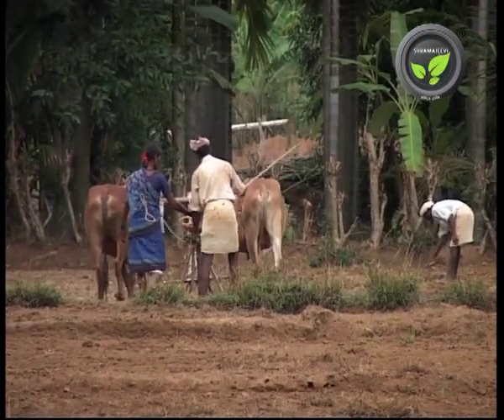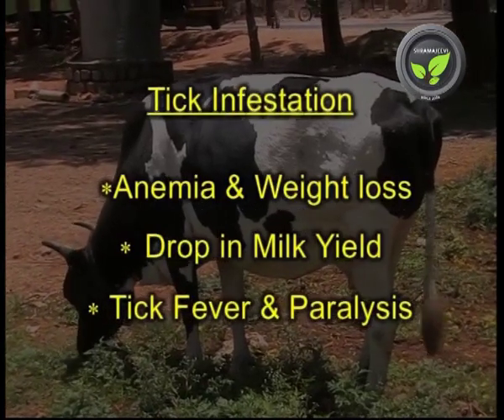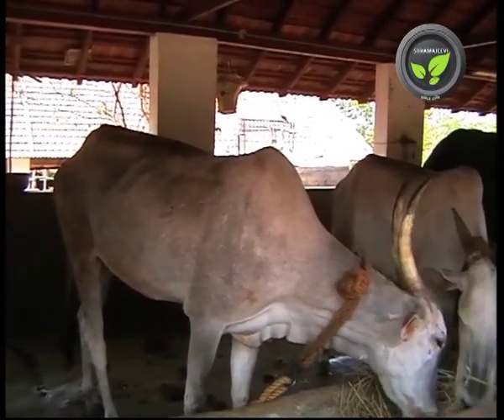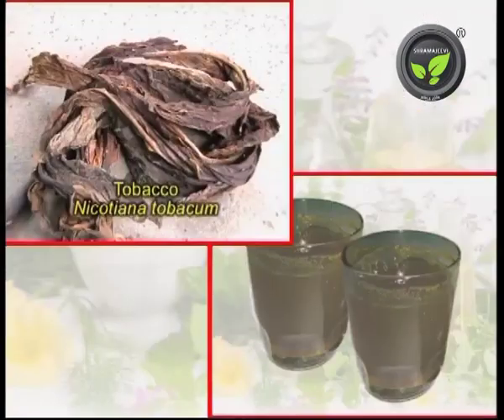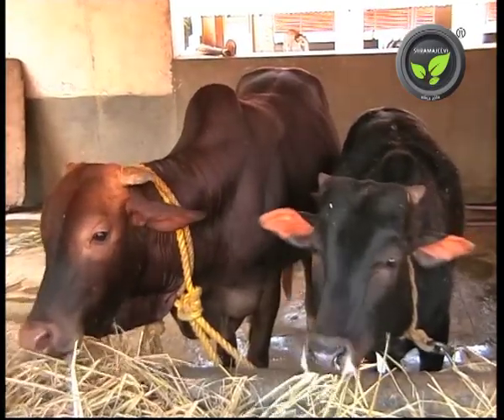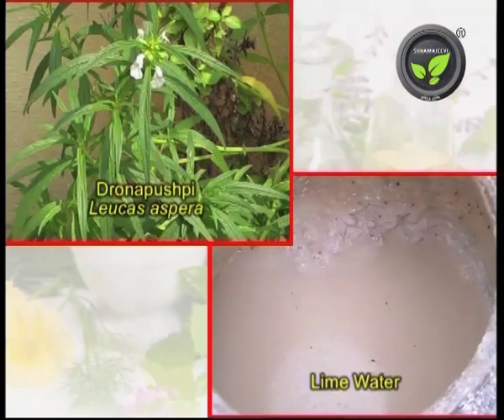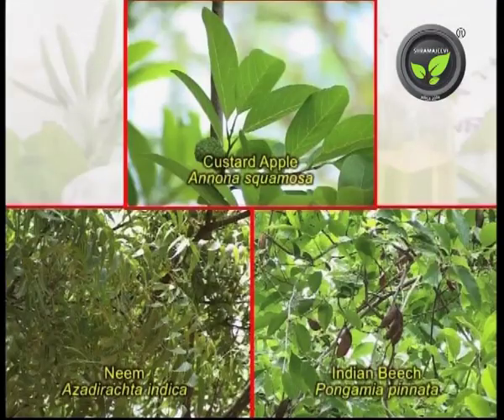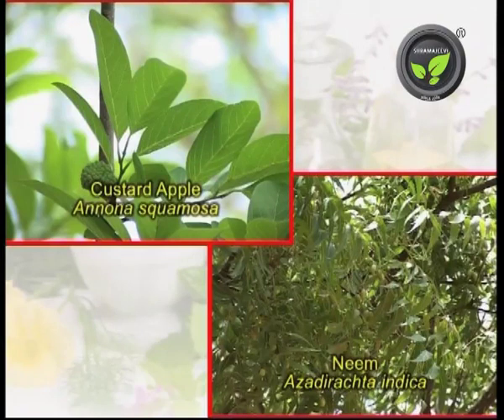Herbal Veterinary Medicine For Tick Infestation - part 2